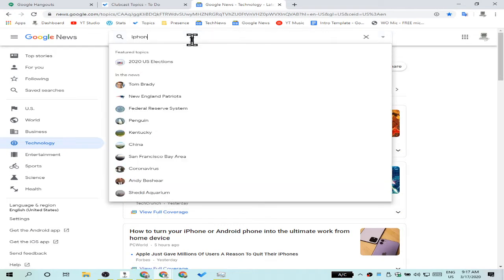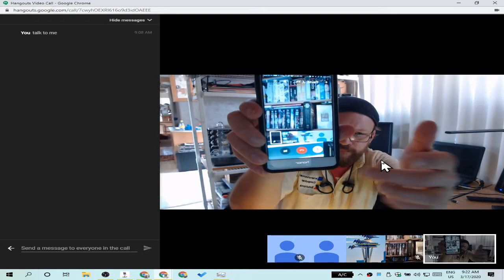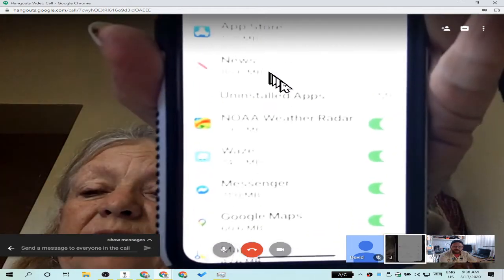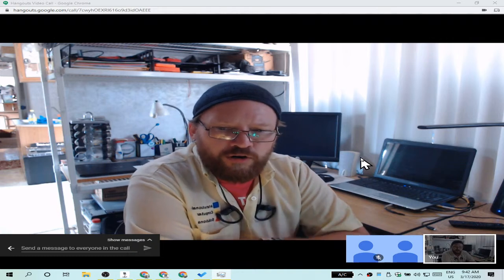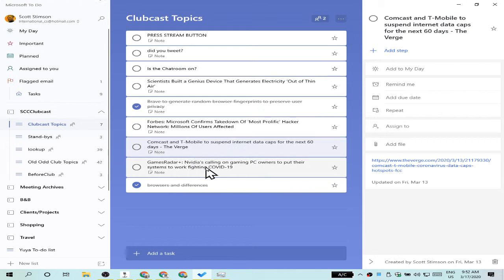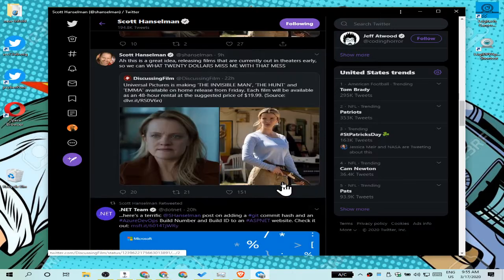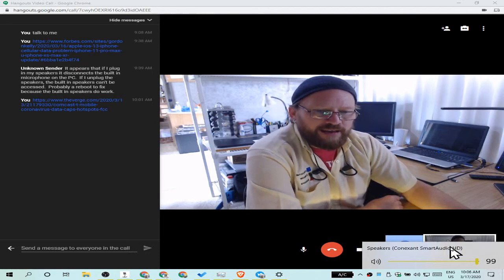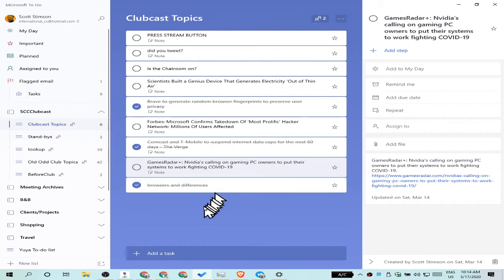Live Meeting #24 : March 17, 2020 Our First 'Locked Down' Virtual Meeting (hosted on Hangouts)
About Me
Hi, my name is Scott Stimson, and I am the interminable host/guest speaker at the San Carlos Computer Club.  I have worked and lived in San Carlos, Sonora Mexico for over 20 years. My business proves outsourced IT for professional organizations, as well as, equipment repair work, and private home visits.

If you're looking for more content from me, then I do have a personal blog, as well as, YouTube channels for myself, our business: International Computer Solutions, as well as, of course, for The San Carlos Computer Club.

About our Club
The San Carlos Computer Club is a discussion group which focuses on topics of general interest to home computer users. The level of discussion ranges all levels from Basic through intermediate almost reaching a highly experienced level. However, all are welcome.

Discussions rage from how to start on a computer to adding new hardware and/or software.

There is a nominal due for each meeting of $10 pesos per attendee which is gifted to Tequlia's for their excellent table service and accommodations every Tuesday morning.

Meetings every TUESDAY at Tequila's. Breakfast starts at 8:30am and the meeting will begin at 9:15am.